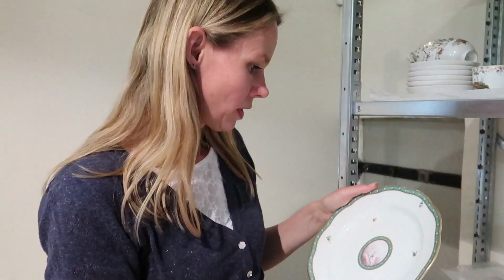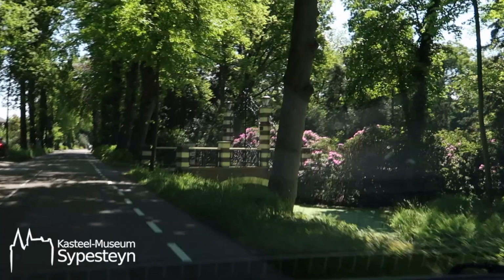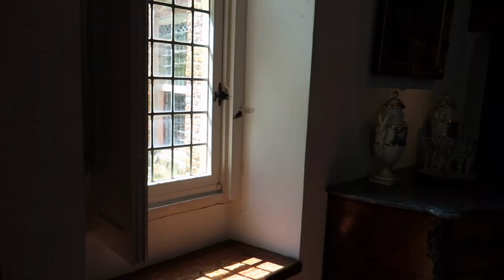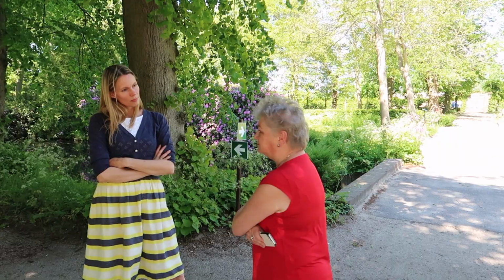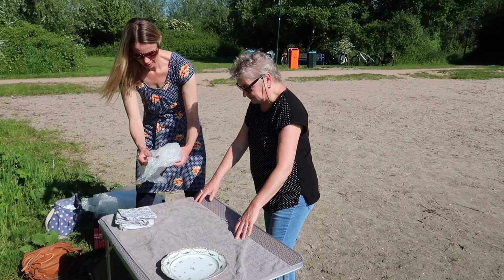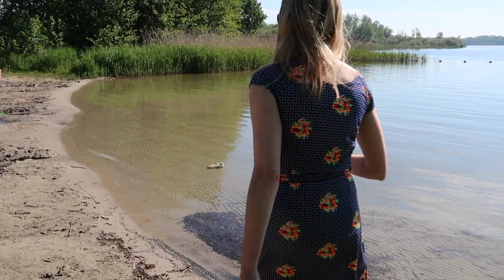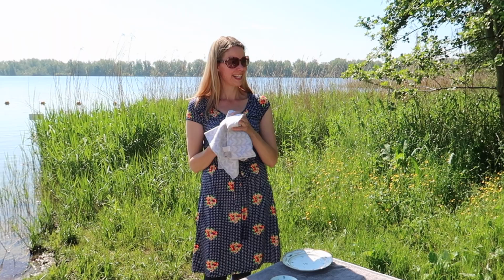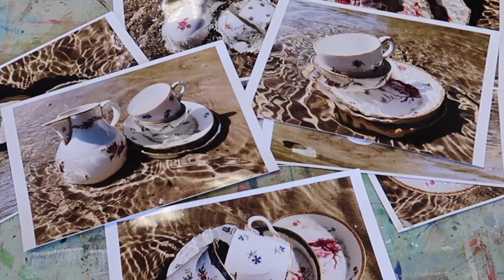Art vlog | Museum pieces in the water? #147 (Loosdrecht porcelain episode 1)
Suppose you are allowed to put irreplaceable museum pieces outside in the water. To photograph. Would you dare?
I was approached by a foundation with the question whether I wanted to paint rare Loosdrecht porcelain. Underwater, like I make my other still lifes. 'But then I have to put it out in the water first to photograph', was my reaction.
'No problem, we'll take care of that.'
But once outside with priceless and above all irreplaceable museum pieces in my hands, I got a bit nervous...
This vlog is published in online art magazine 'Kunstenaar Magazine' #147

My name is Hannelore Houdijk. I'm an artist and I live in Holland. I graduated from art school and I've been painting professionally for many years now.
I make realistic paintings, mostly still lifes, inspired by still lifes from the golden age, Rembrandt van Rijn. In my recent paintings I have made still lifes under water. They are based on photos of porcelain cups and saucers that I placed in the water outside in nature. The distortion of water and light makes the still life realistic and abstract at the same time. And to show that, I have developed a unique way of painting. Up close the painting has coarse brushstrokes and from a distance it appears photorealistic. The image changes when you move further away.

Warnars&Warnars Art Dealers: 'It’s bubbly, it’s vibrant, it’s colourful, it’s Hannelore Houdijk!
Her art has a unique theme: tableware under water, which she paints in a realistic style on large format. The result is brilliant. Houdijk revisits the traditional still life genre by giving it a modern and lively twist. The water environment in which the tea set is plunged creates motion and agitation. The waves and light reflections add a component of abstraction, which Houdijk counterbalances with her photorealistic approach.
The energy that emanates from her paintings speaks to us, and we are now proud to represent Hannelore Houdijk at Warnars & Warnars art dealers. Curious to see the 'behind the scenes' of our encounter? Watch her vlog on YouTube and follow her for more of these!'

Gallery Mc Sorley: "Hannelore Houdijk's servies in water series refers to our temporary existence taken as an update of the Vanitas still-lives captured by the Dutch Masters of the 16-17 century.  The Vanitas paintings were seen as moral reminders of man’s mortal nature and the end of all our earthly pleasure. Precious objects as clever symbols were painted in the 17th century to illustrate the fruitlessness of earthly life desires and Hannelore's paintings renew this experience with a modern touch."

*Master of Fine Arts (graduated from AKV|St.Joost and ArtEZ Dutch Art Institute)
*Winner of 'Painting of the year 2019'
*Second price Audience Award ADAF 2020
*NABK PRO member
*Ambassador Ara Colours

Represented by:
*Gallery Warnars &Warnars Art Dealers, Holland
*Gallery Sille in Oudewater, Holland
*Gallery Mc Sorley in 's-Graveland, Holland
My vlogs are published in the online art magazine 'Kunstenaar Magazine'

Foto’s intro: Jolanda van der Linden fotografie.